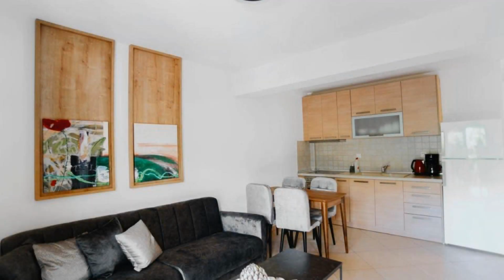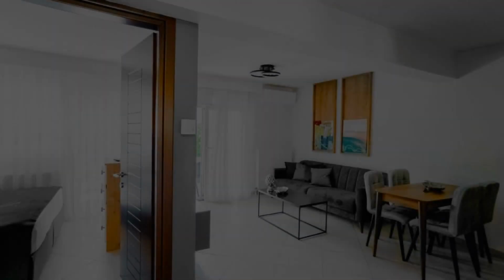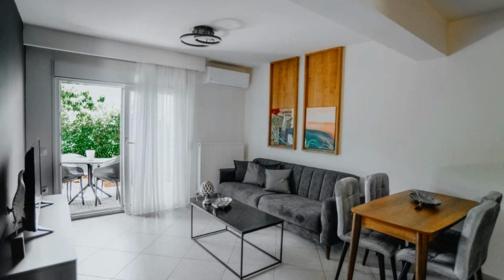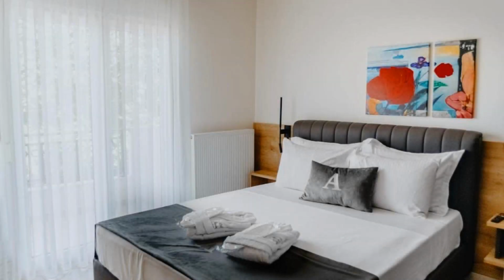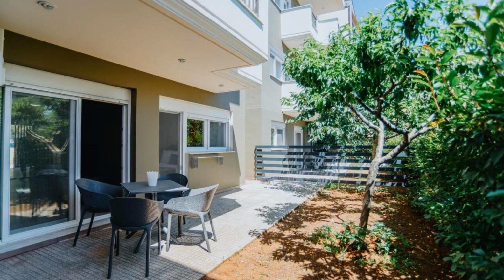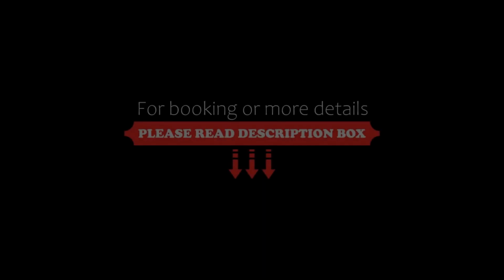ALEXANDRA Boutique Residence Seaside, Alexandroupoli, Greece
About Property:
Set in Alexandroupoli, 500 m from EOT Beach and less than 1 km from Delfini Beach, ALEXANDRA Boutique Residence Seaside offers accommodation with free WiFi and a garden with a terrace and garden views.
Fitted with a balcony, the units offer air conditioning and feature a flat-screen TV and a private bathroom with bathrobes. There is also a kitchen in some of the units equipped with an oven and stovetop.
Popular points of interest near the aparthotel include Alexandroupoli New B...
Property Type: Hotel
Address: 7 Σολ. Σολωμού, Alexandroupoli, 68131, Greece
Searching For
1. ALEXANDRA Boutique Residence Seaside - Alexandroupoli - Greece
2. ALEXANDRA Boutique Residence Seaside - Alexandroupoli - Greece Address
3. ALEXANDRA Boutique Residence Seaside - Alexandroupoli - Greece Rooms
4. ALEXANDRA Boutique Residence Seaside - Alexandroupoli - Greece Amenities
5. ALEXANDRA Boutique Residence Seaside - Alexandroupoli - Greece Offers and Deals
Audio Credit:
Track Title: Subway Dreams
Artist: Dan Henig